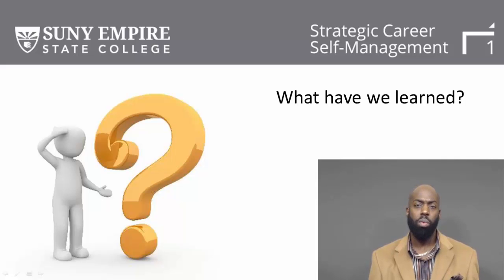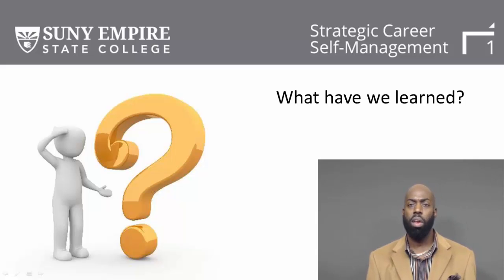Week 4: Competitive advantage: SWOT